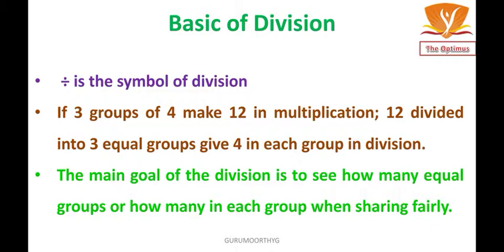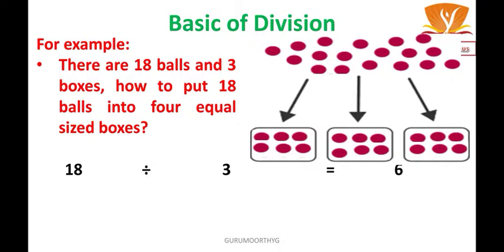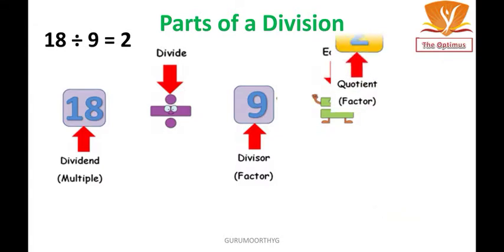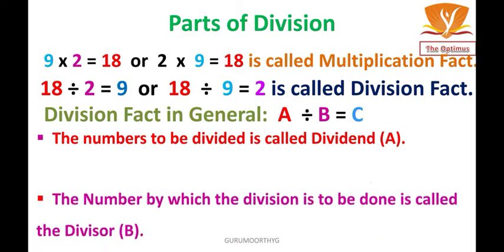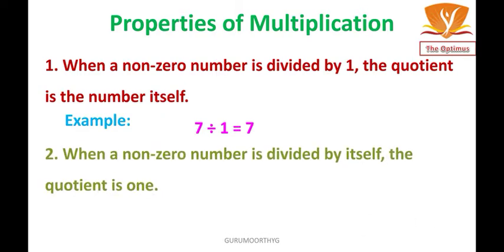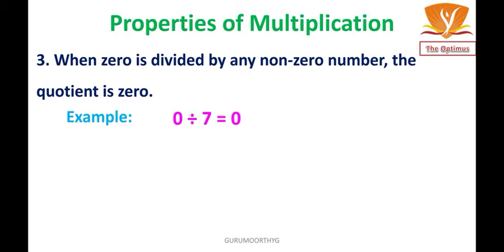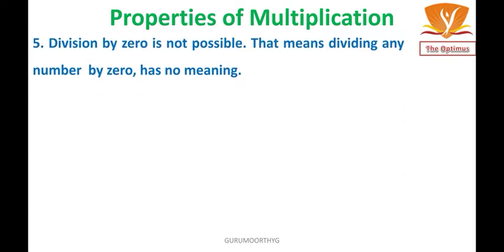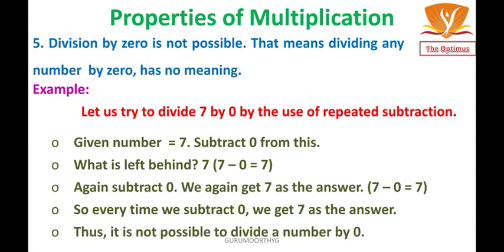Grade 3 Maths GurumoorthyG Ch 5 Division Video 1